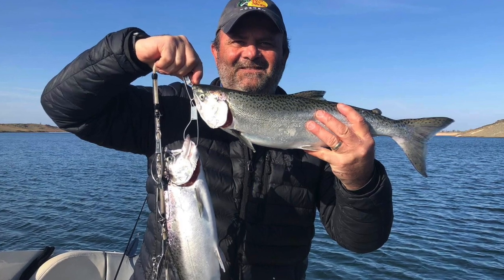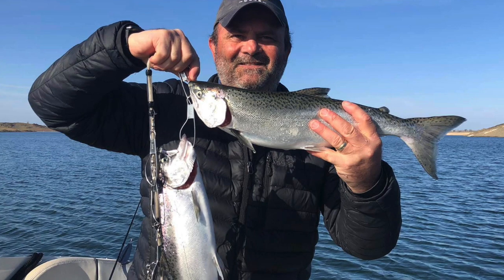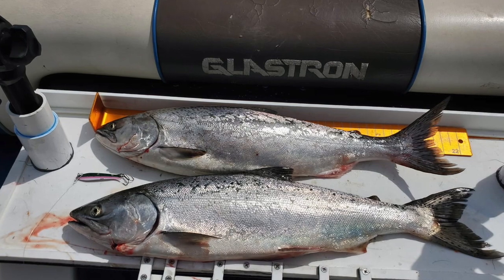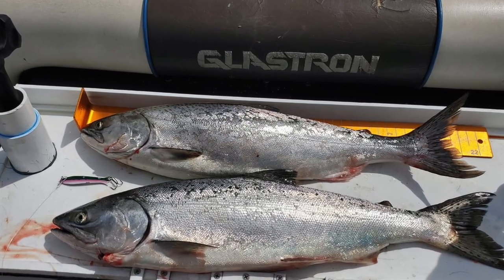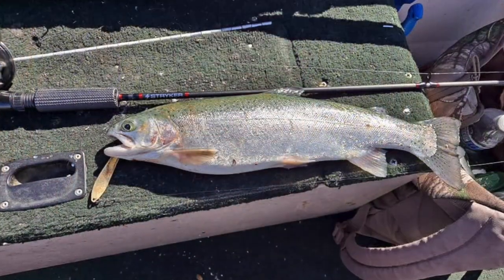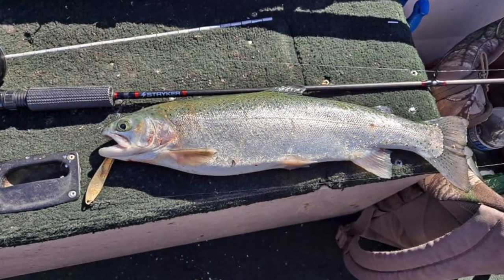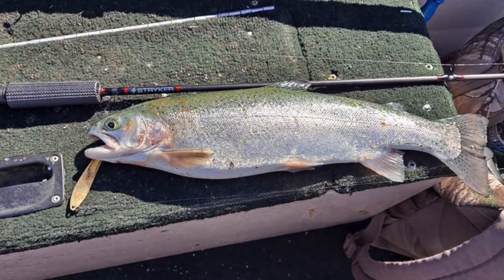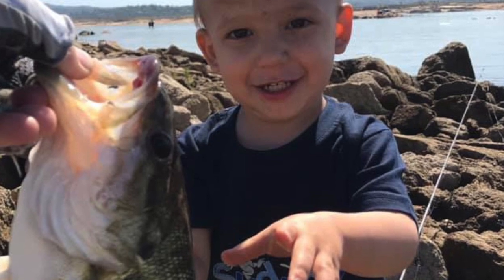Folsom Lake Report: King Salmon Offer Great Action